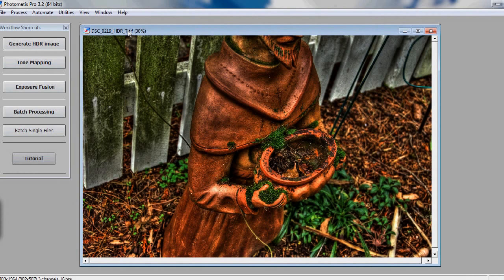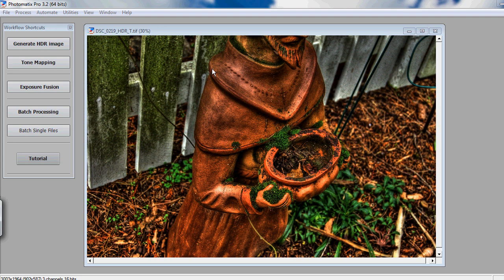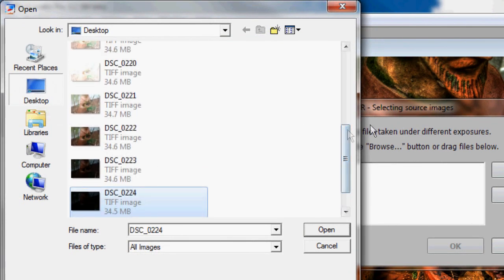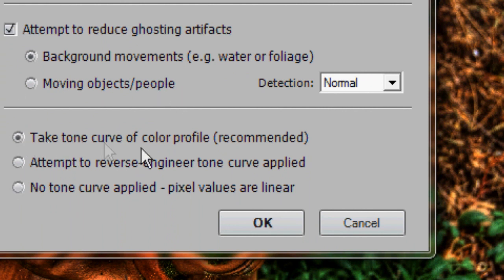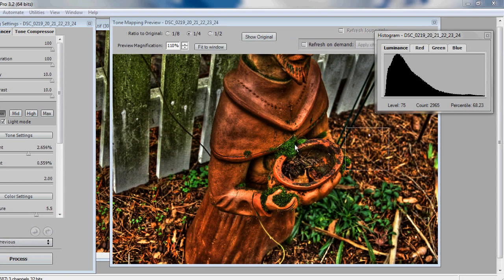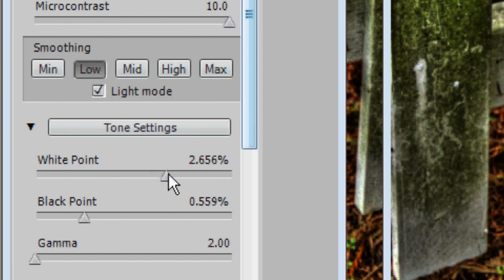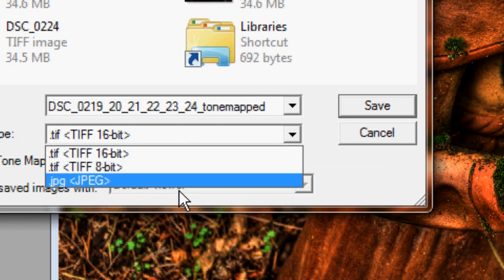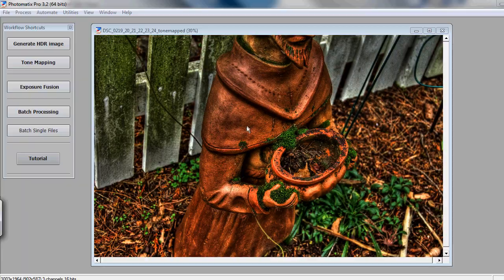How to create HDR images with PhotoMatrix Pro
A short overview of PhotoMatrix Pro from HDRsoft